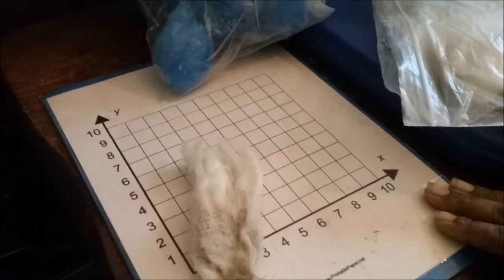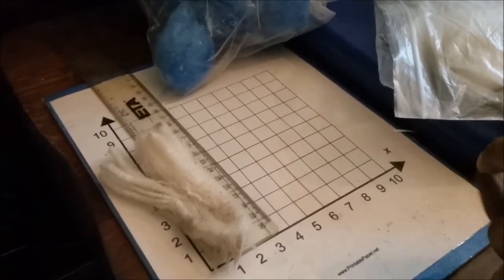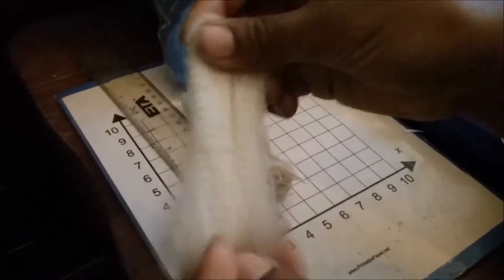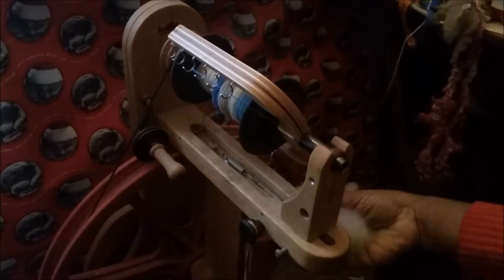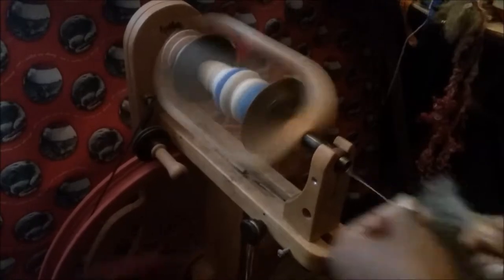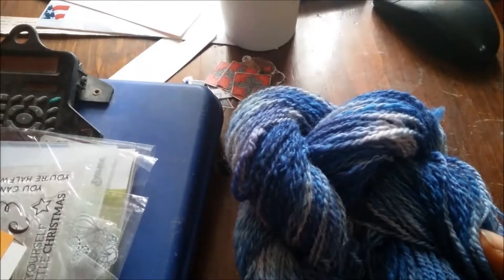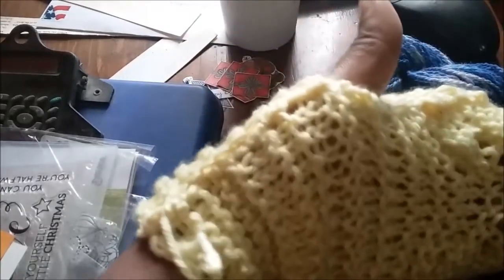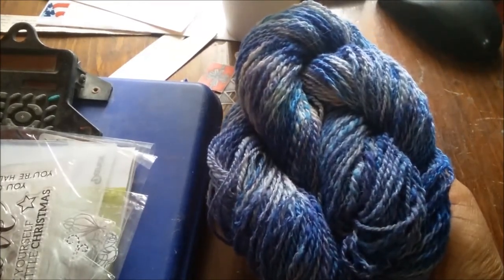Behind the Wheel: Merino breed study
Merino, try it again for the first time :)